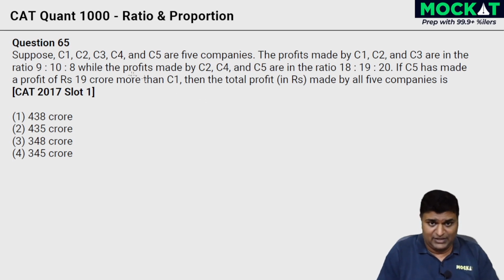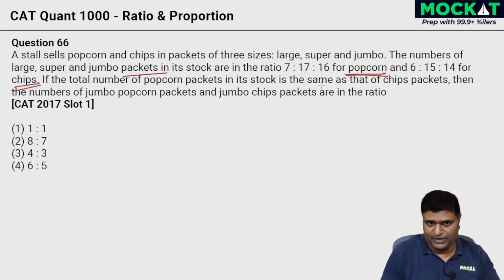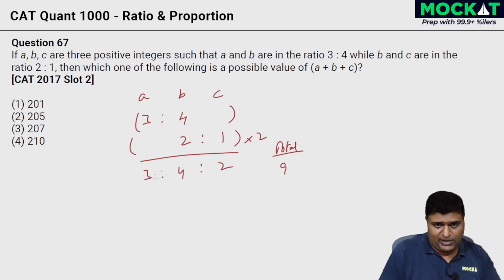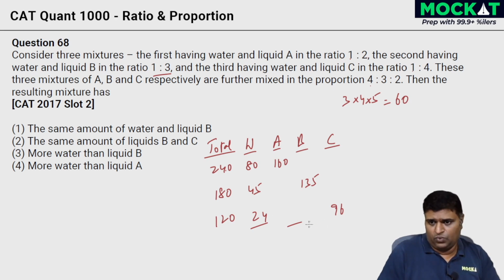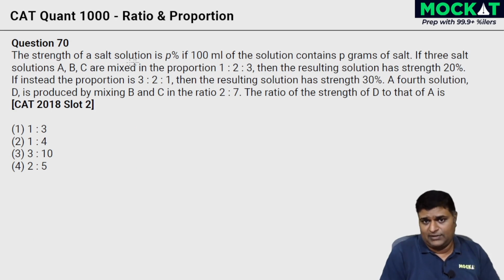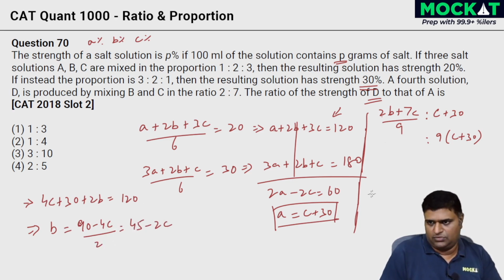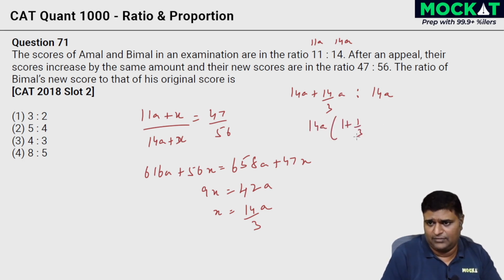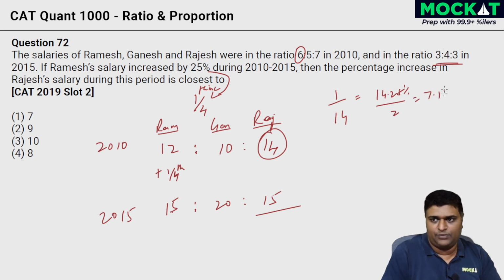CAT Quant 1000 - Ratios 1 - CAT Questions Solved by 99.99%iler Vignesh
CAT Quant Questions Solved by 99.99%iler - Ratios - Set 1

Chapters
0:00 - CAT Quant Qn 65
2:48 - CAT Quant Qn 66
5:54 - CAT Quant Qn 67
7:45 - CAT Quant Qn 68
11:26 - CAT Quant Qn 69
13:13 - CAT Quant Qn 70
17:09 - CAT Quant Qn 71
20:31 - CAT Quant Qn 72